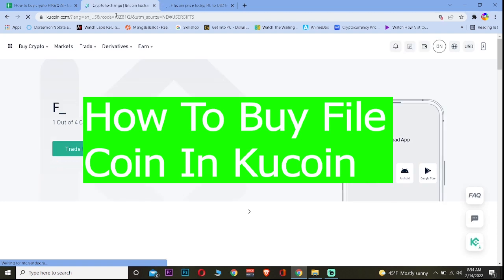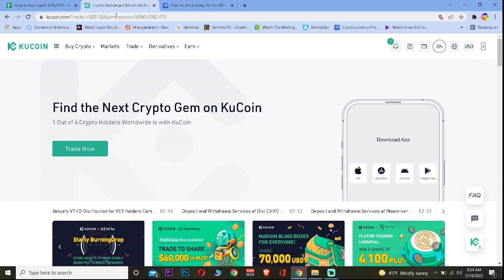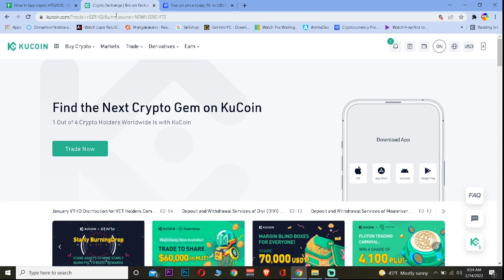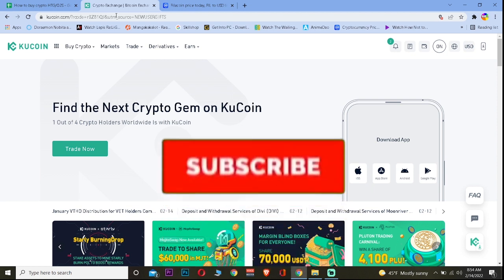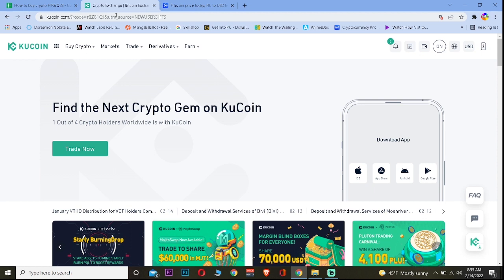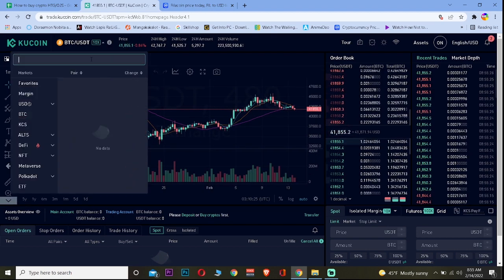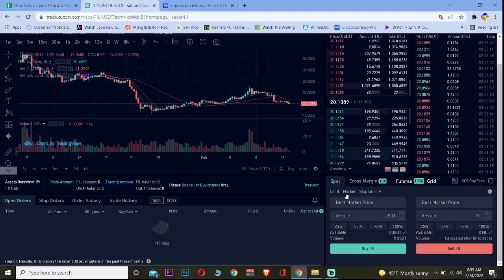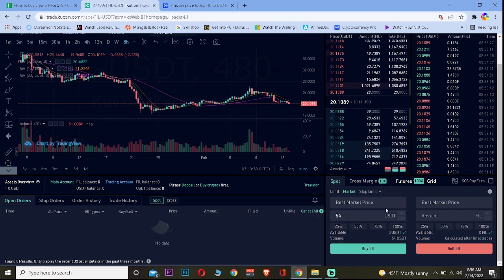How To BUY FILECOIN (FIL) ON KUCOIN [STEP-BY-STEP]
In this video, I'll be showing you guys how to buy Filecoin In Kucoin.